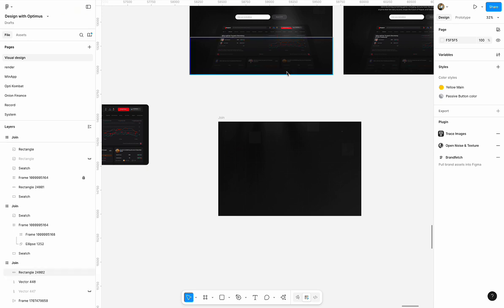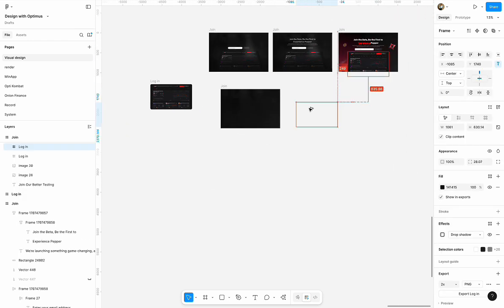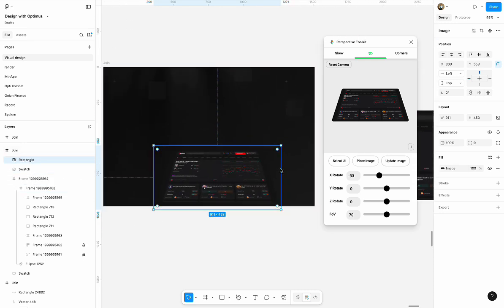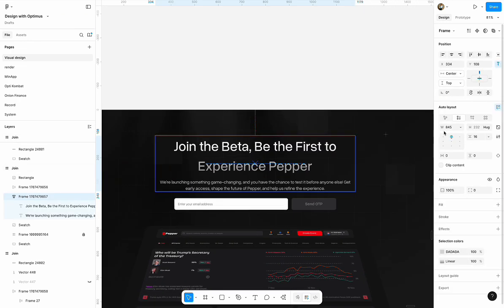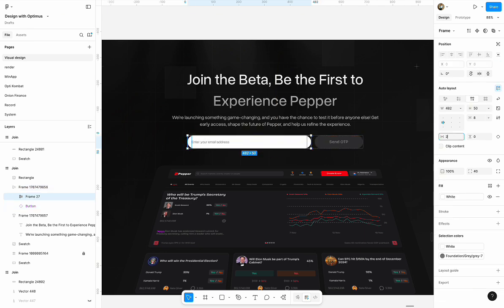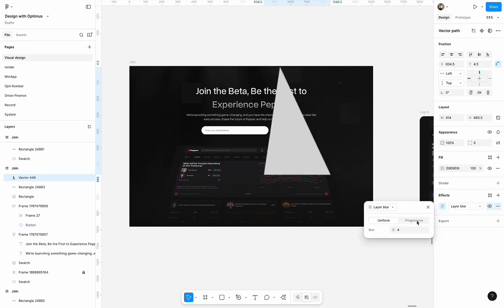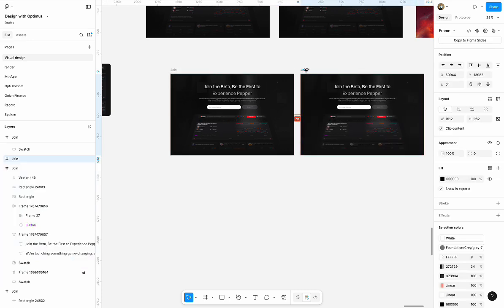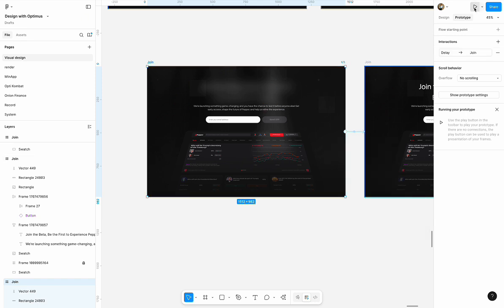Progressive blur on FIGMA | FIGMA PROTOTYPE | WEB3 WEBSITE | WAITLIST LANDING PAGE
In this video, you will learn how to use the new Figma progressive blur feature on your text, how to design a website hero section for fintech and web3 products, and how to prototype.